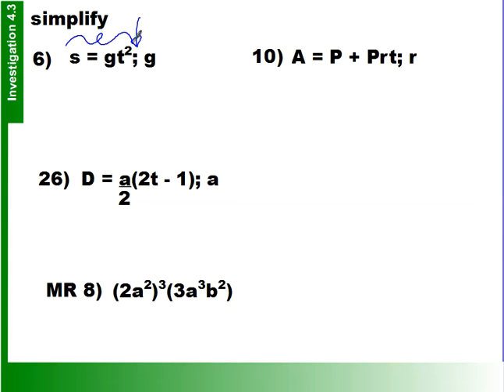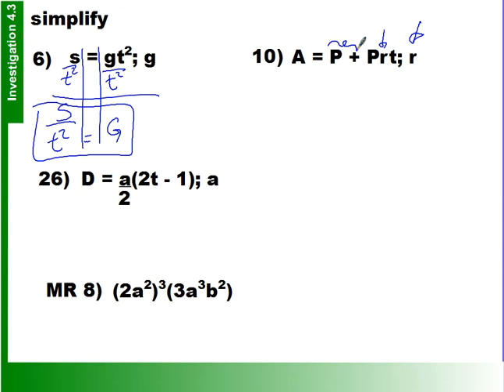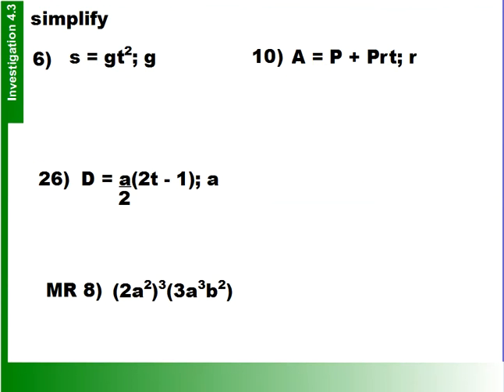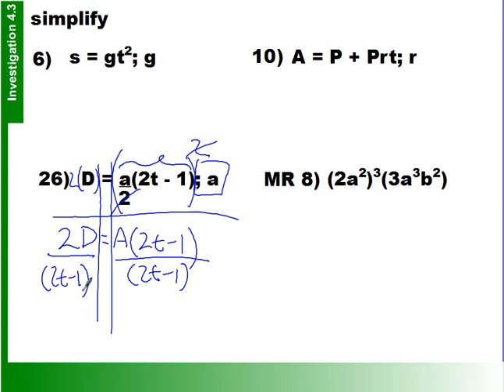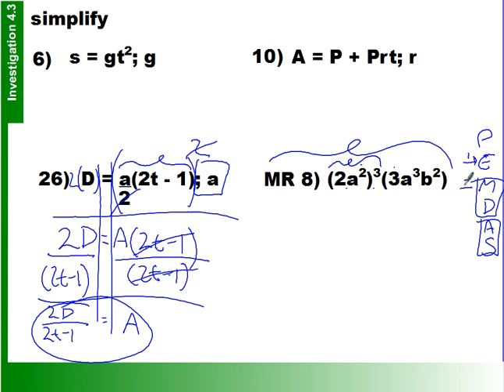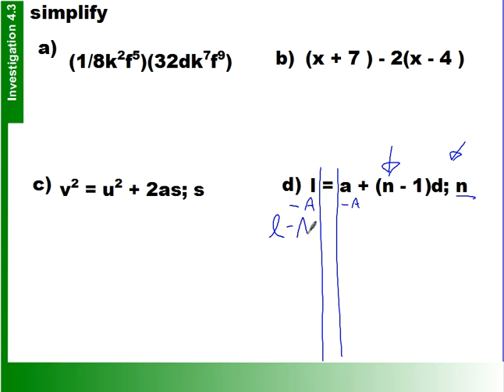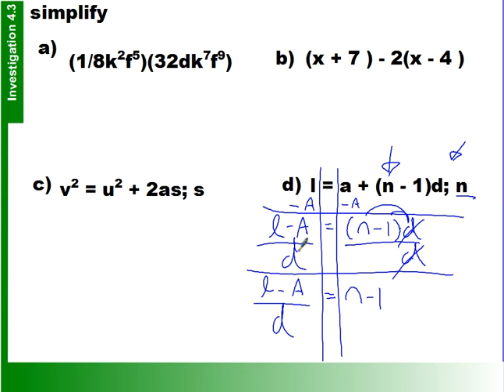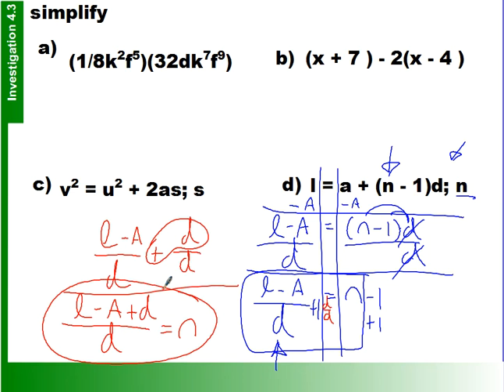4-7 Transforming equations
4-7 Transforming equations